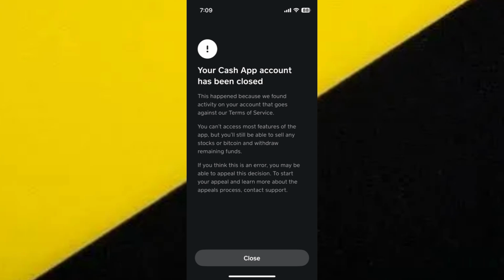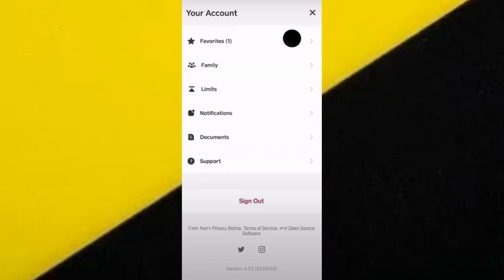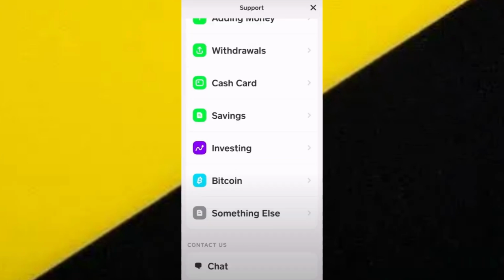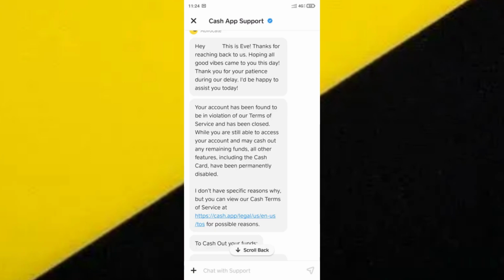My Cash App Account is Closed How Do I Get It Back 2025 (FULL GUIDE)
Did your Cash App account suddenly get closed? Don't worry—this video shows you how to appeal and possibly recover your account, plus what steps to take to secure any remaining funds.

Contacting Cash App support via in-app Profile → Support → Chat
Identifying and explaining any potential policy violations
Requesting a review and reinstatement
Tips for withdrawing any remaining balance before the appeal
What to do if reinstatement is denied